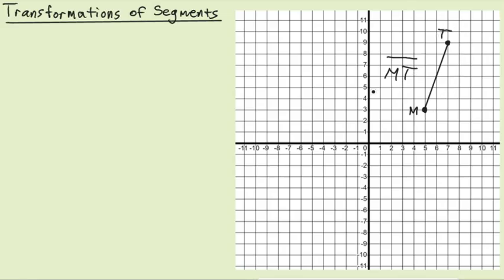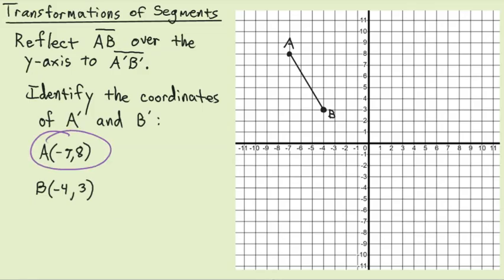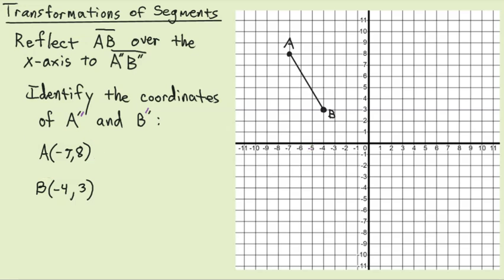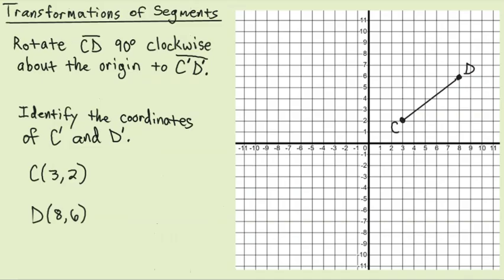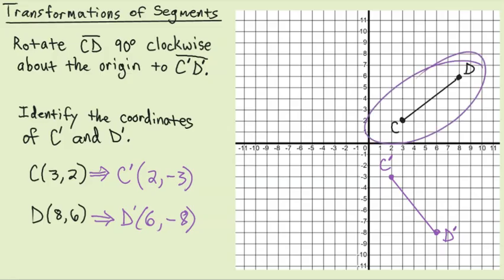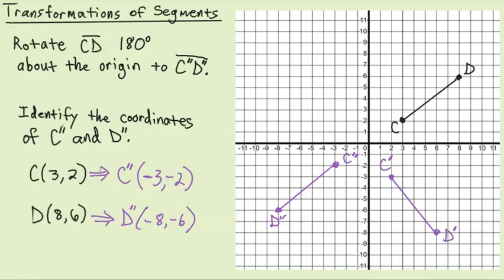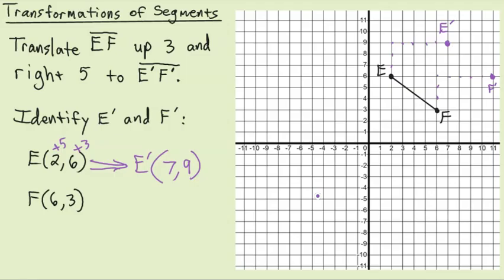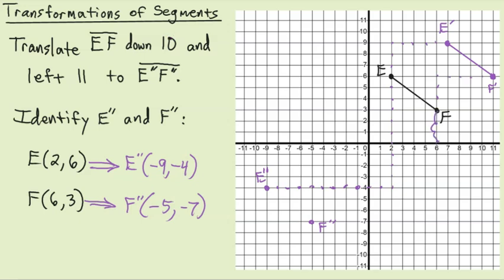Geometry - Transformations of Segments